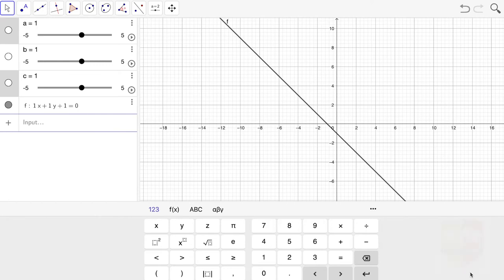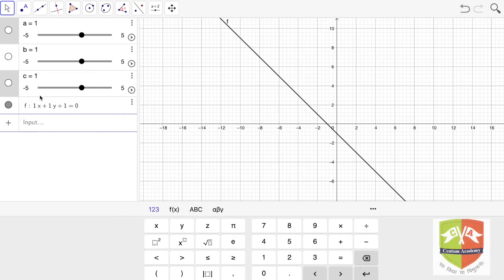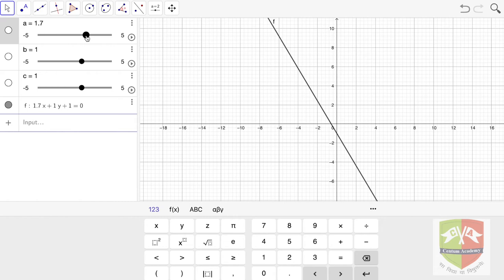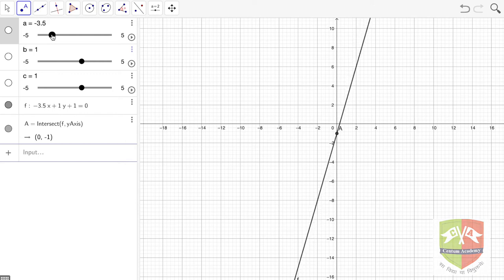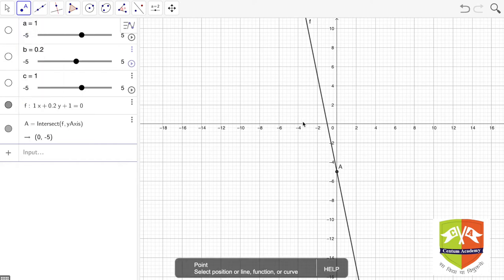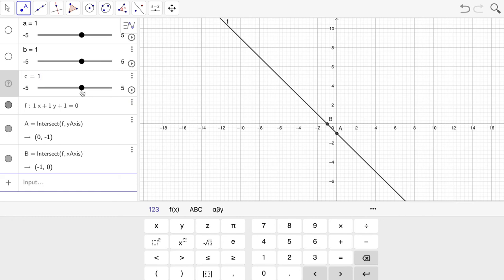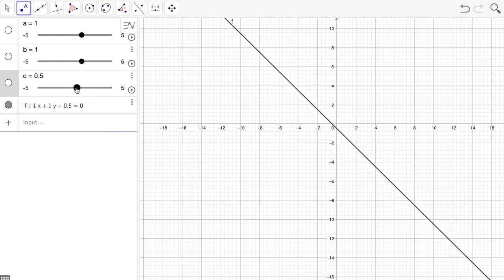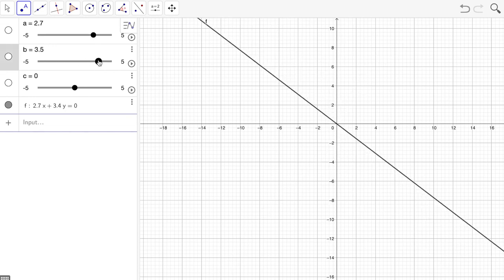Linear Equations in Two Variables: Demonstration on Geogebra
Chapter Name:  Pair of Linear Equations in two variables
Topic: How does the graphical representation of a linear equation in two variables (ax+by +c =0) change as the coefficients are changed.
Grade: X
In this session a graphing tool "Geogebra" has been used for demonstration.